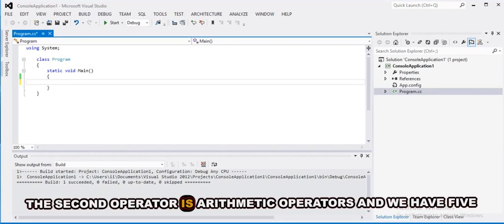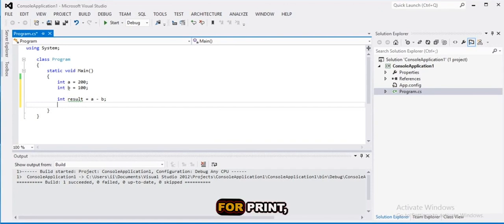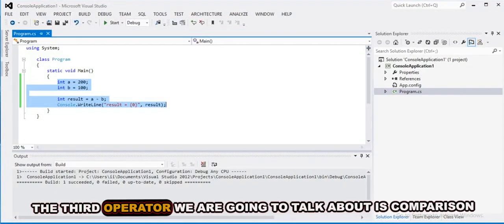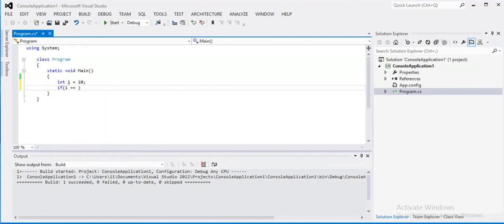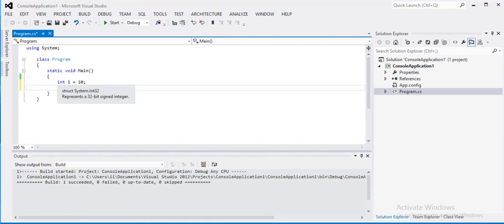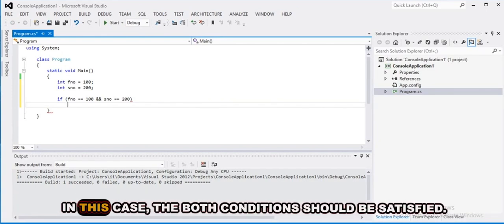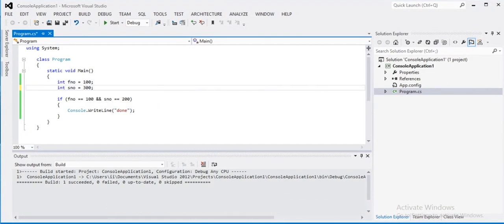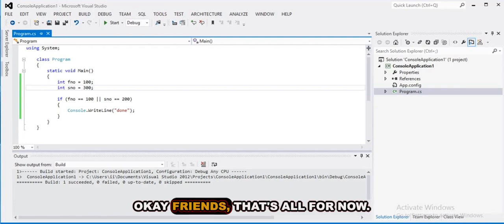Programming In C# Lesson 5 Operators In C# programming csharp sql coding visual studio